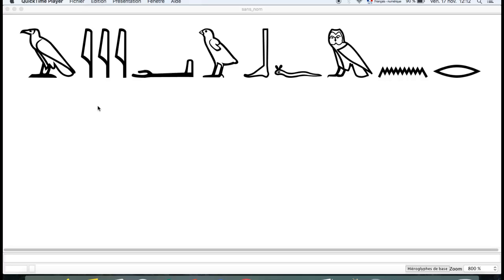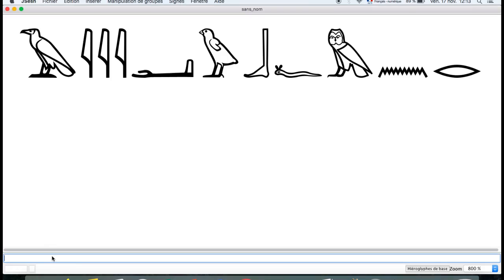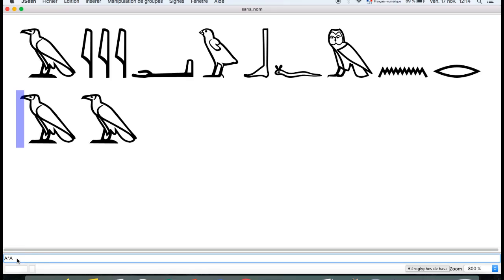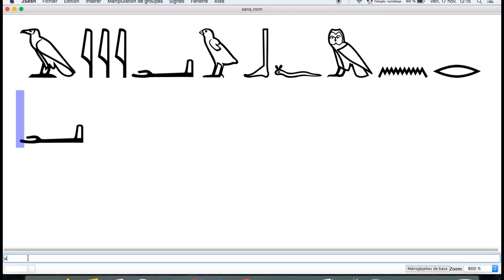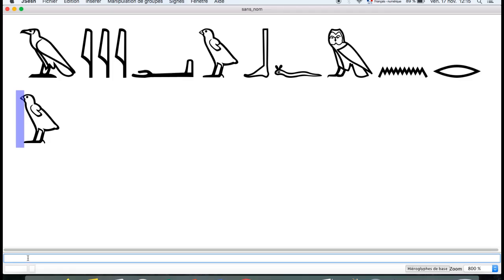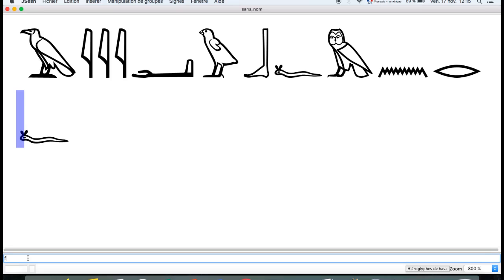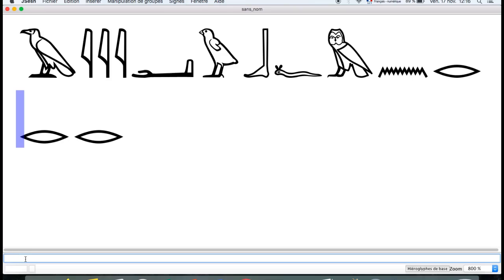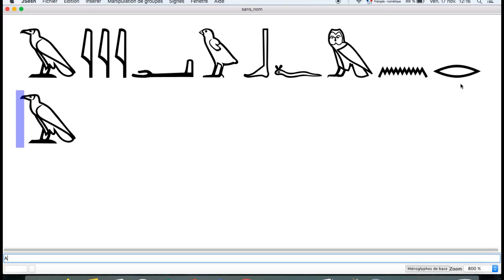Hieroglyphs with JSesh 01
Lesson 1 of Learn Hieroglyphs with JSesh.
In this lesson we will talk about the egyptian alphabet.